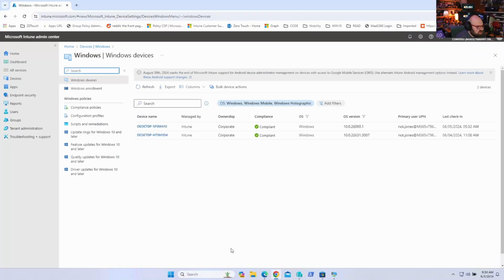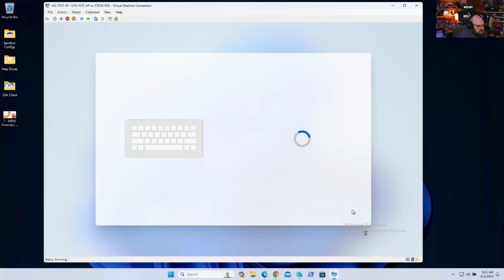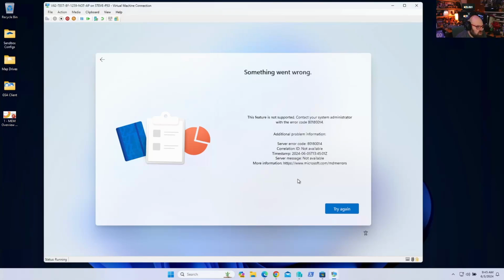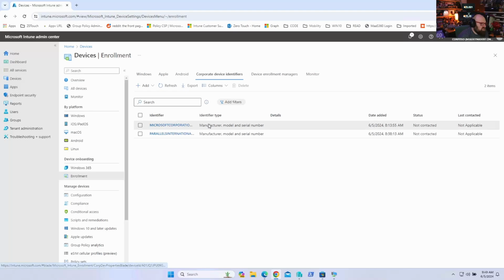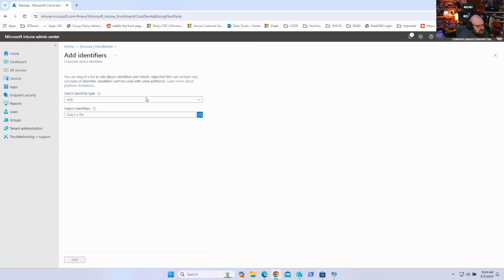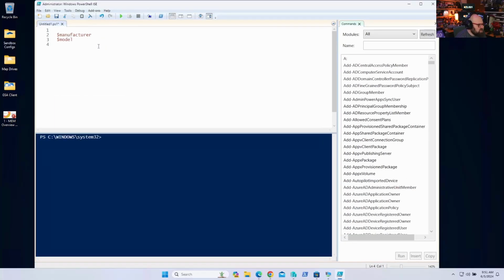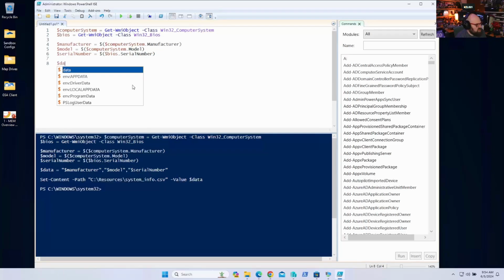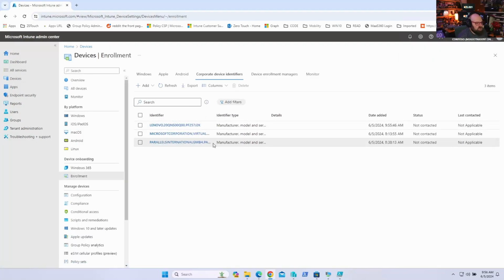Autopilot Device Preparation (AutoPilot V2) Part 2: Personal VS Corporate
In Part 1, we established the key differences in workflow between Autopilot 1 and Autopilot 2 (I'm done making up fake names for them).

When I started filming, I planned to take a closer look at the issue of devices being categorized as "personal", and how we can automate the uploading of corporate identifiers.

Sometime today, it became apparent that there is an issue with using the corporate device identifiers and Autopilot Device Preparation.  Luckily, Microsoft updated their docs to address this, so we'll take the opportunity to discuss all of that, what it means, and what we can do in the meantime to prepare.

Chapters
0:00:00 - Lawn furniture as a "c'mon"
0:01:15 - Personal VS Corporate
0:02:21 - Run it again, while it's blocked
0:03:44 - Big change
0:04:09 - Corporate device identifiers
0:04:52 - BREAKING NEWS (literally)
0:06:10 - Device registration
0:06:38 - Thanks, Simon
0:07:20 - Generate the CSV
0:09:32 - Upload to Intune
0:10:05 - Next up, automation